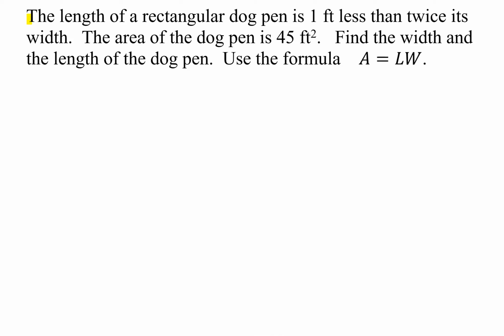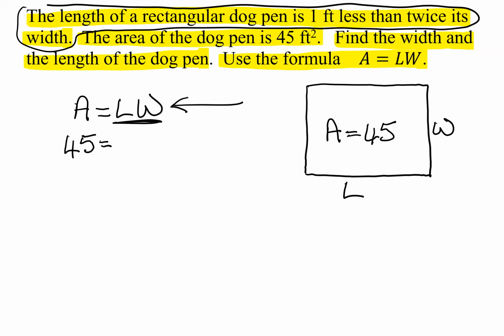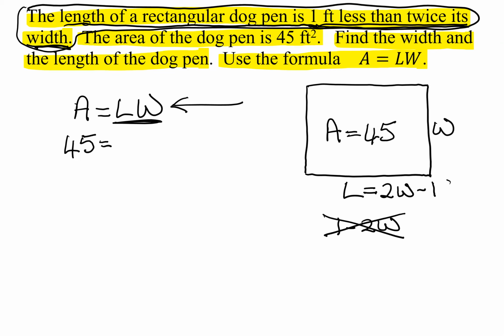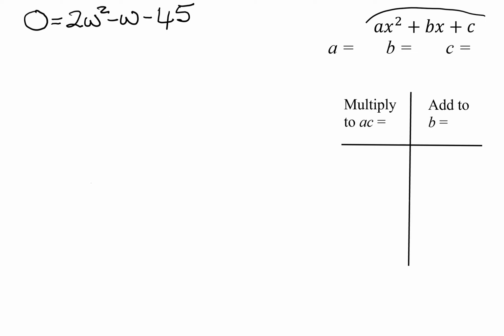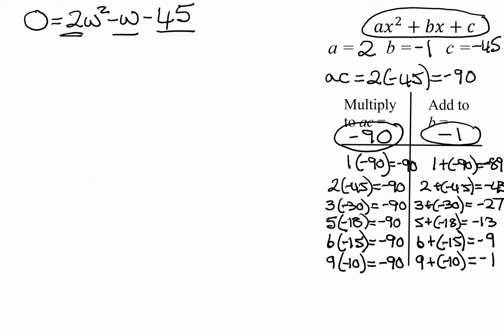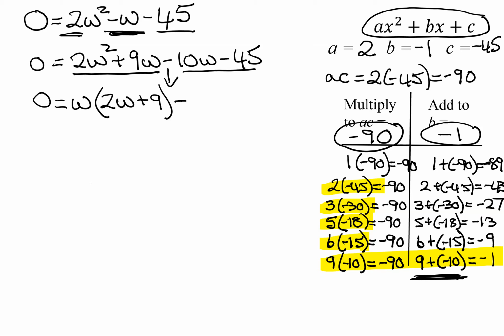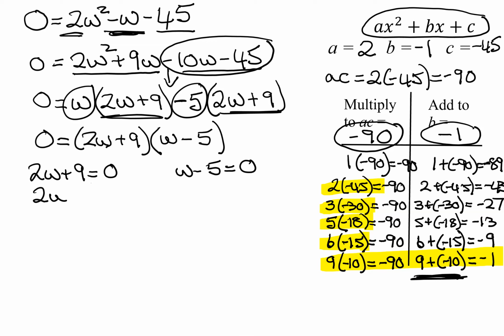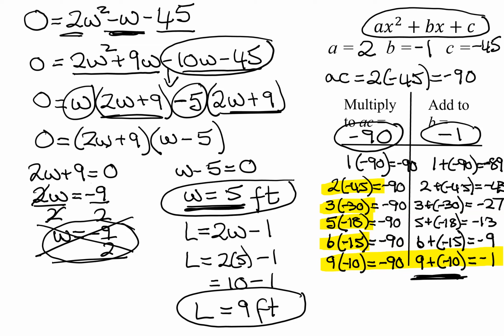Application of Quadratic Equations: Word Problem Involving Area of Rectangle & "Less Than" L=2W-1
The length of a rectangular dog pen is 1 ft less than twice its width.  The area of the dog pen is 45 square feet.   Find the width and the length of the dog pen.   Initially the length of the rectangle is described in terms of the width, and this is used in the equation A=LW. This results in a quadratic equation in W which is solved by factoring using the ac or grouping method.

Timestamps:
0:00 Introduction
0:46 A=LW
1:14 Write L in Terms of W
3:23 Solve by Factoring